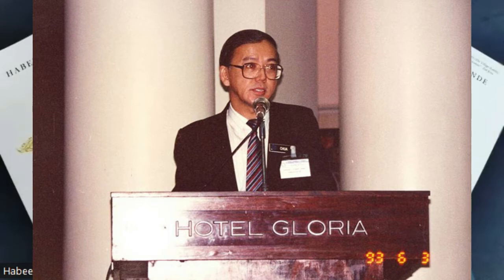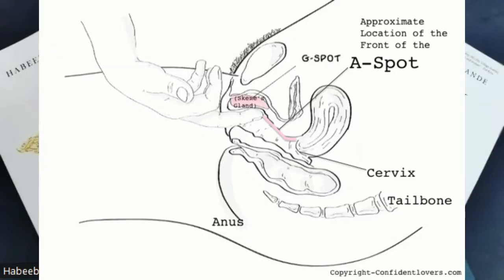What Is An A-Spot Orgasm?